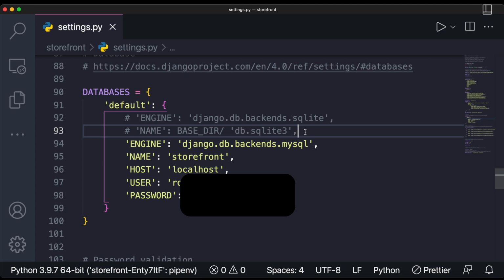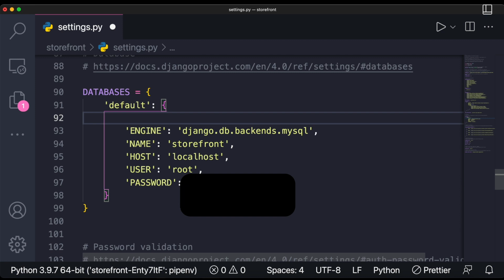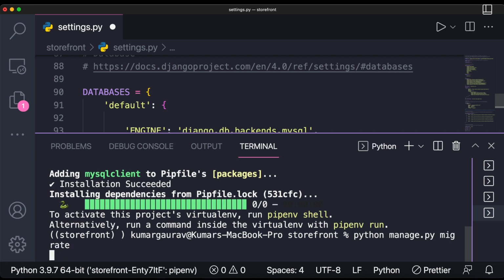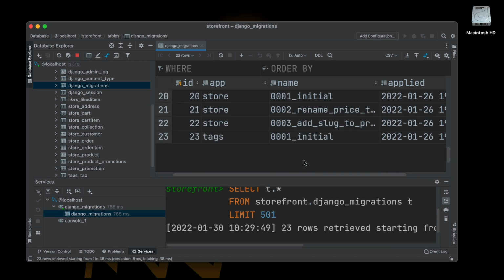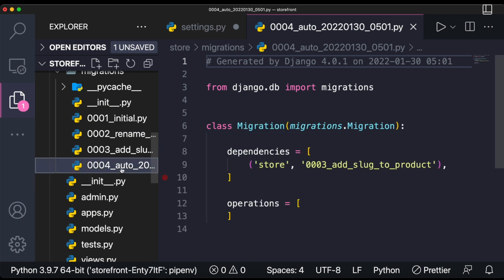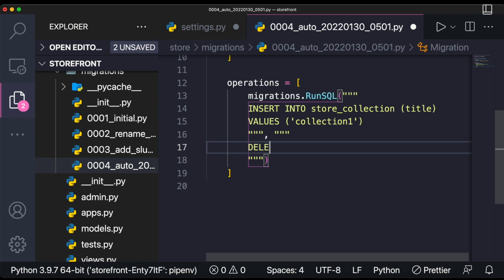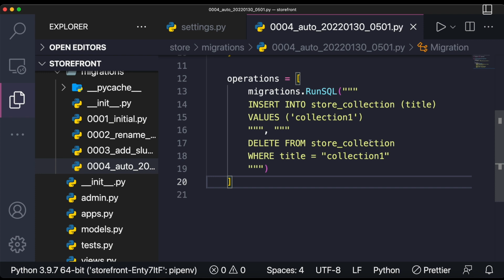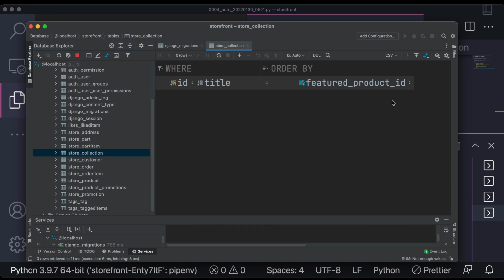HOW TO CONNECT DJANGO TO MYSQL DATABASE SERVER | HOW TO RUN CUSTOM SQL CODE Ep-19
learn how to connect your django project to MySQL database  and how to run a custom sql code